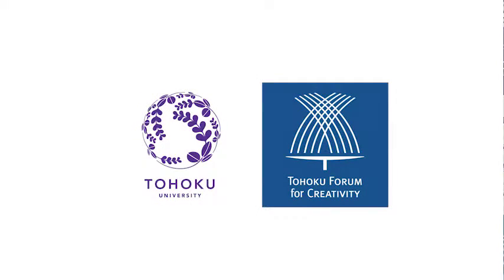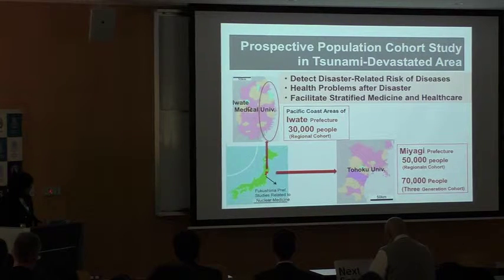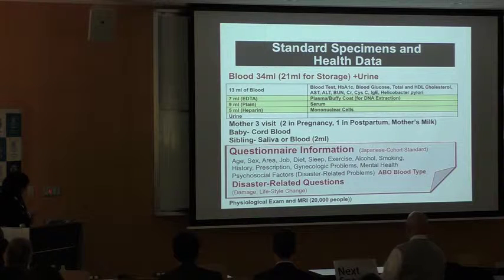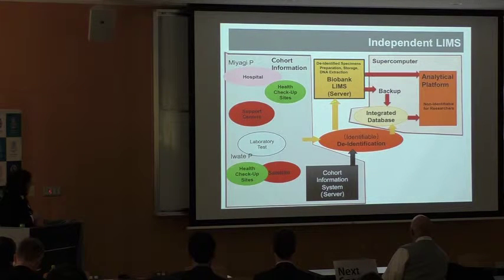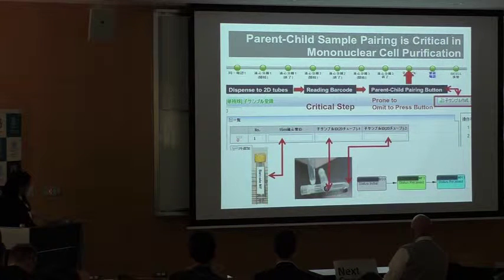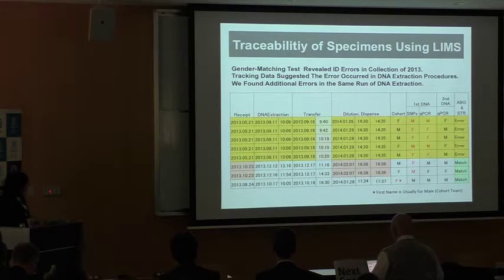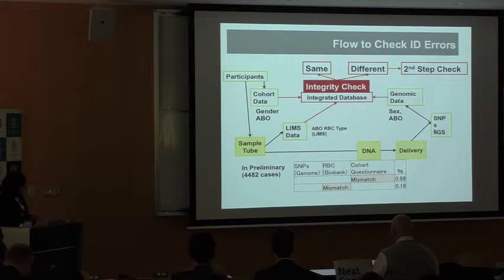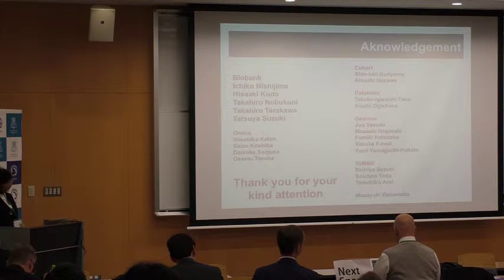ToMMo Biobank System for Ensuring the Quality and Accuracy of Biospecimens - Naoko Minegishi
Prof. Naoko Minegishi from ToMMo, Tohoku University gave a talk entitled "ToMMo Biobank System for Ensuring the Quality and Accuracy of Biospecimens" at The Learning Health System & Tohoku Medical Information Highway of the Tohoku Forum for Creativity, Tohoku University.

A Health Informatics Infrastructure for a New Era (2014TMM) "The Learning Health System & Tohoku Medical Information Highway" - February 23 - 25, 2015 @ Tohoku University